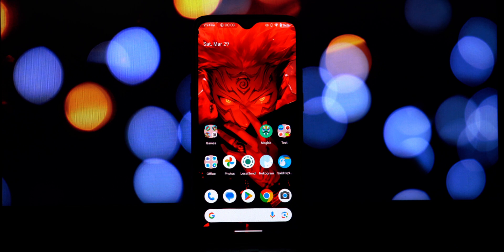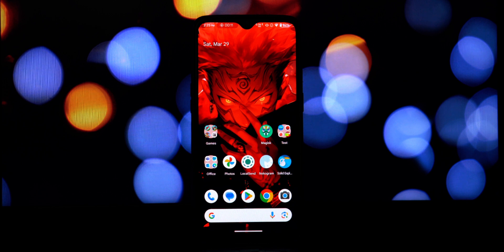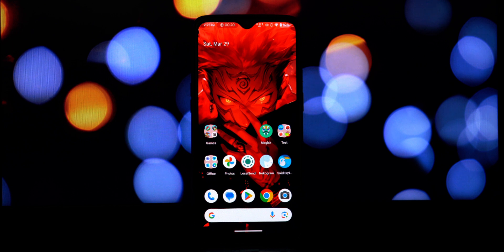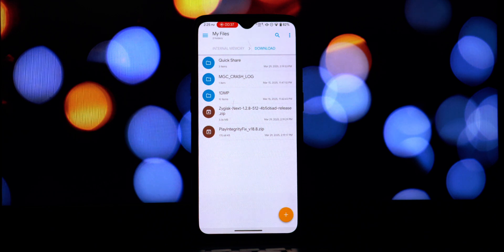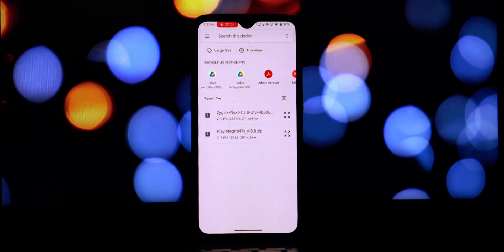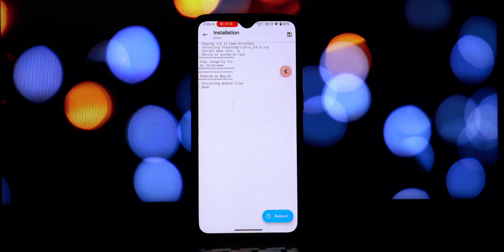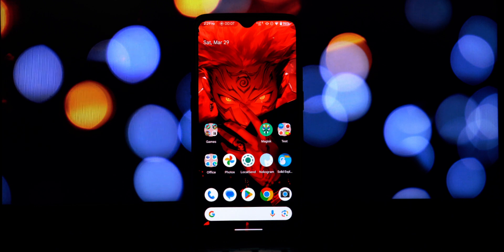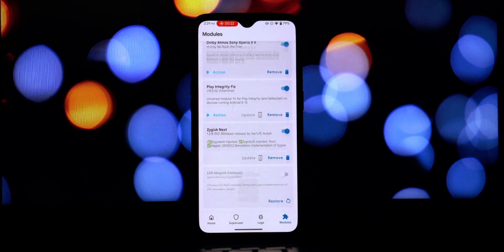Pass SafetyNet on ANY Custom ROM in 2025! (KernelSU/A-Patch)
Hey everyone, and welcome back! In this video, we're diving into the ongoing challenge of passing SafetyNet on custom Android ROMs in 2025. If you're running a custom ROM and struggling to get that green light for Google services, you're not alone!

Today, we're exploring a potential trick that has shown some success, particularly on ROMs utilizing KernelSU or A-Patch. We'll walk you through the steps of installing two key Magisk modules: the Universal SafetyNet Fix module and ZygiskNext.

Important Note: While this method can work, it's not guaranteed to function on every custom ROM, especially those already implementing their own SafetyNet fixes. We'll also be testing this on Magisk, but please be aware that success with Magisk is less certain.

As you'll see in the video, attempting this method on my current ROM unfortunately led to broken Google Play Services. This highlights the potential risks involved, so proceed with caution!